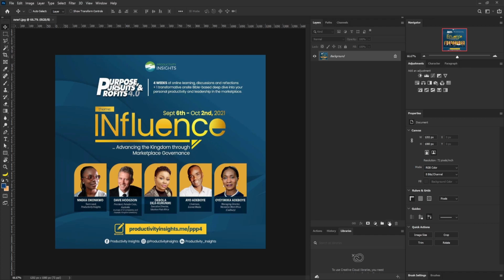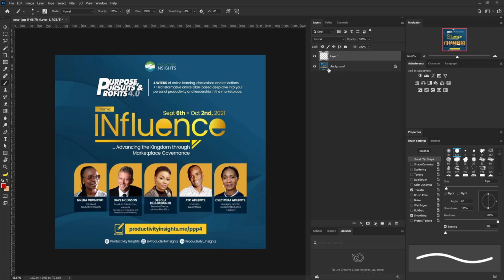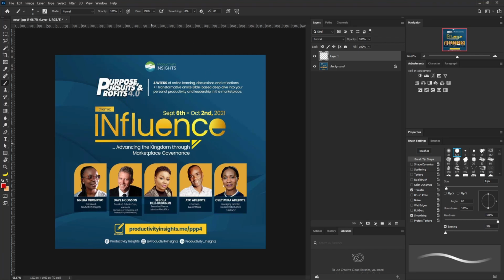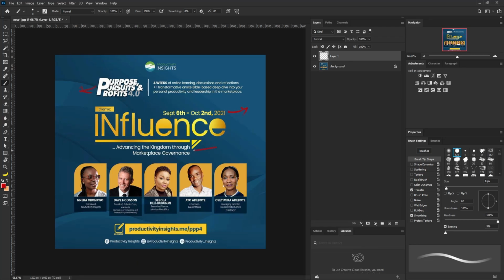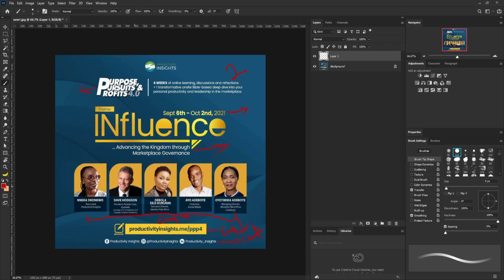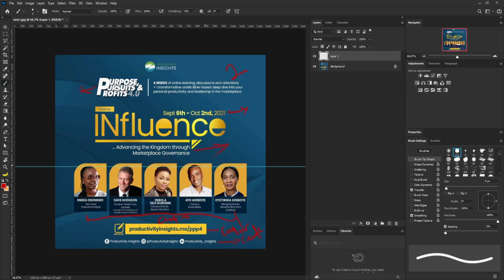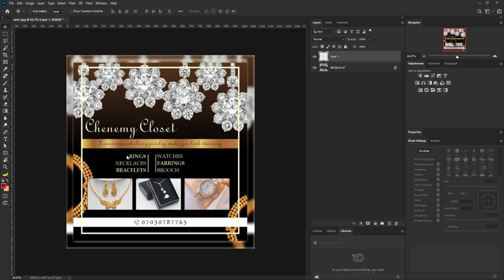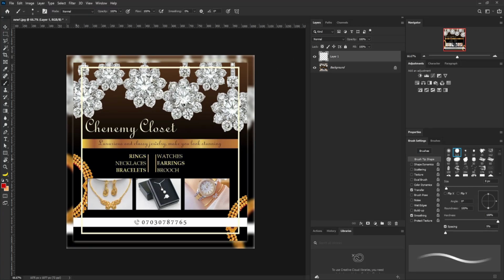Graphic Design Review 02